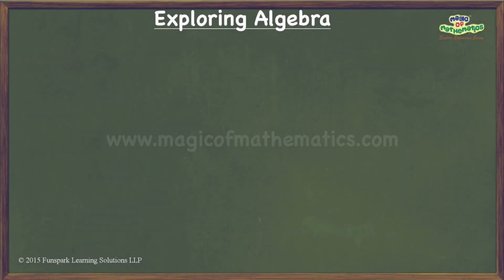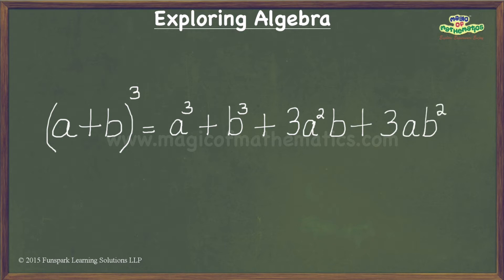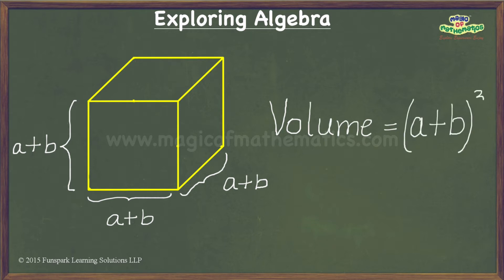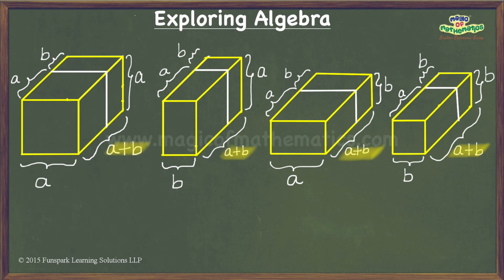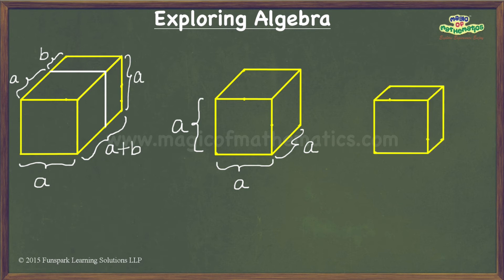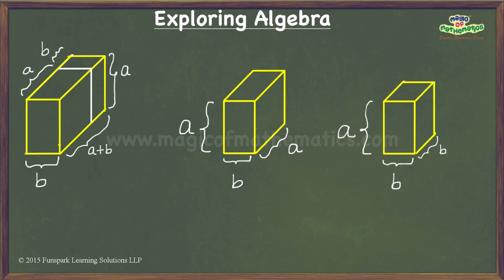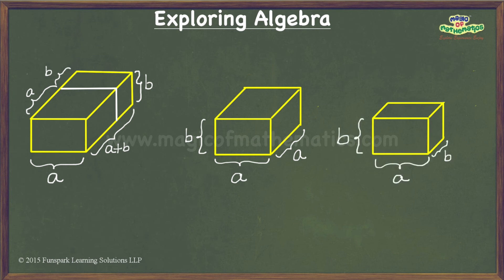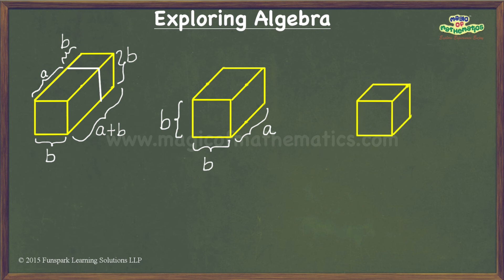Visual proof of algebraic identity for the cube of a+b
This video intends to give you a visual proof of the algebraic identity (a+b)^3 = a^3 + b^3 + 3.a.b^2 + 3.a^2.b.